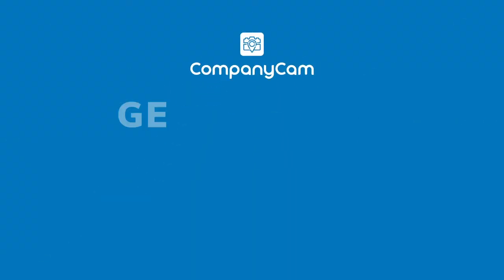CompanyCam + JobNimbus Integration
CompanyCam now instantly syncs all of your photos with JobNimbus.